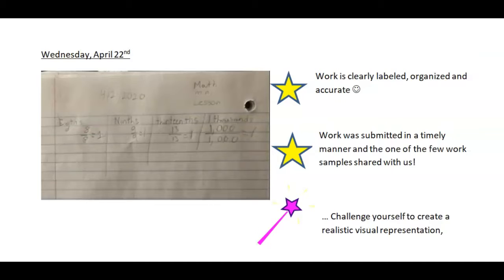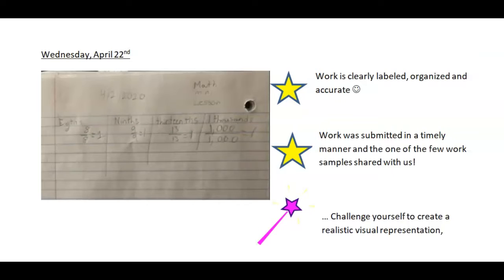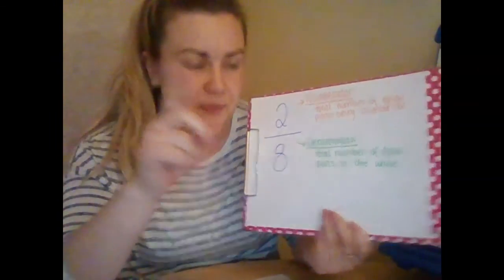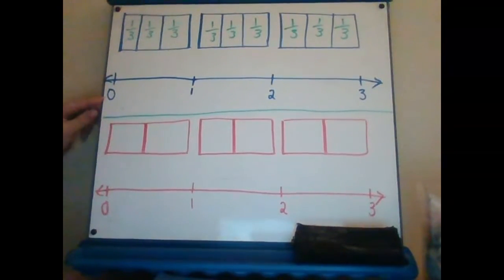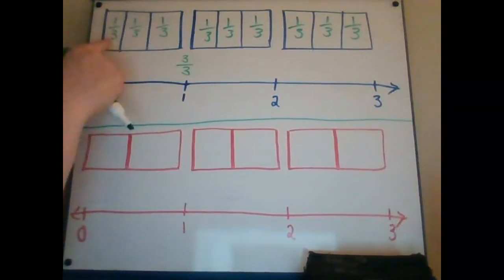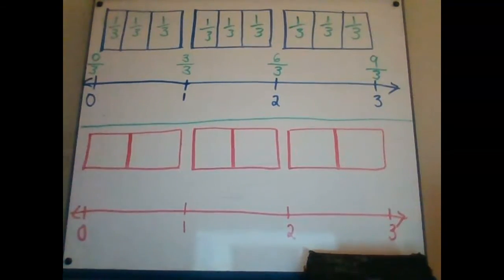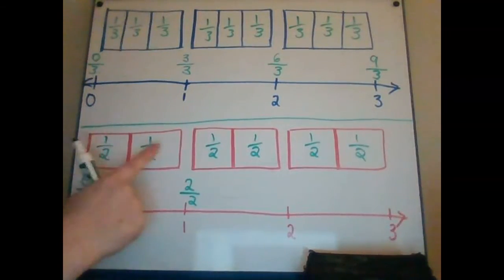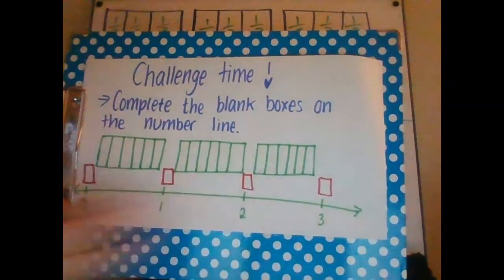3rd Grade Math. 4/22/20